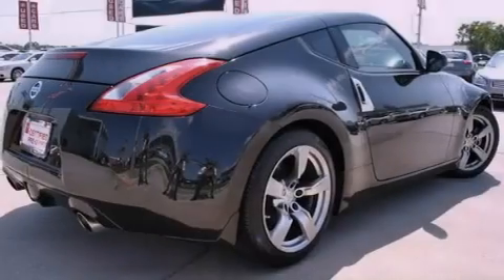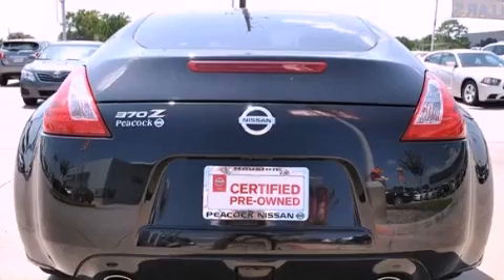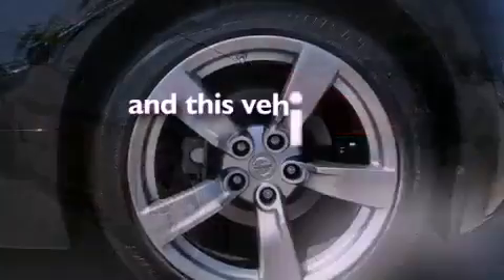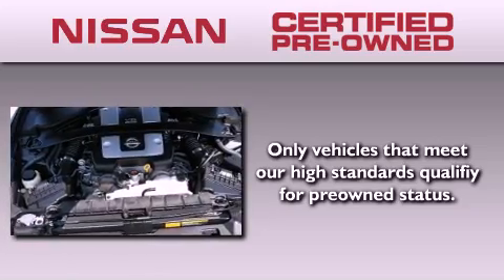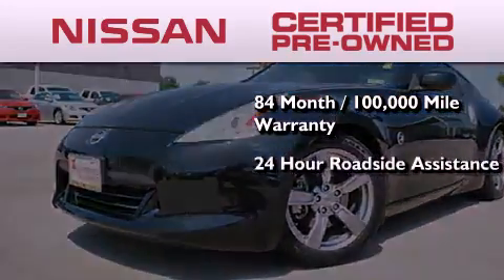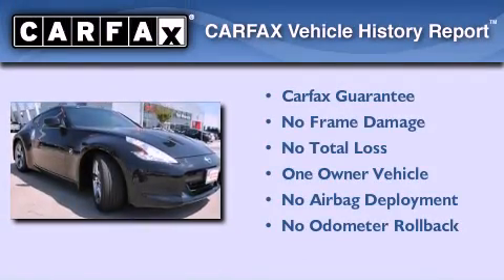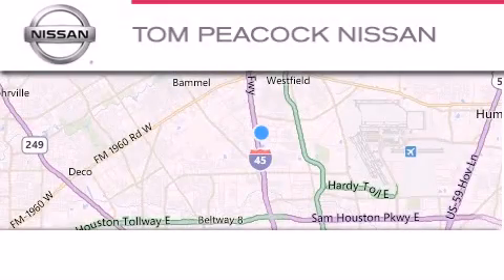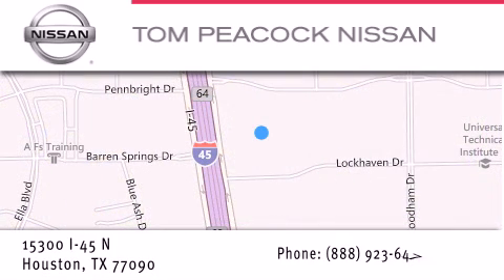2010 Nissan 370Z Houston TX 77090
Year : 2010
 Make : Nissan
 Model : 370Z
 Engine : 3.7L 6 Cyl. Sequential-Port F.I.
 Trans . : 5SP
 Exterior : Black
 Miles : 24,299

 Stock : 9339